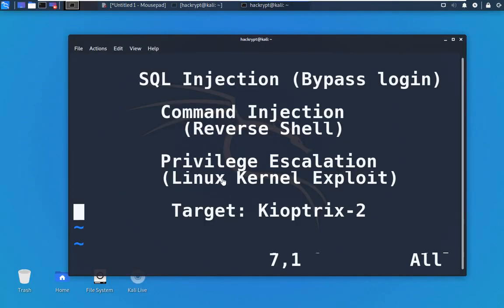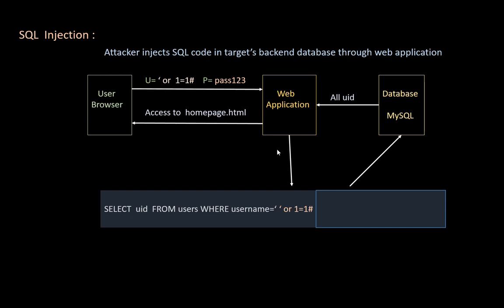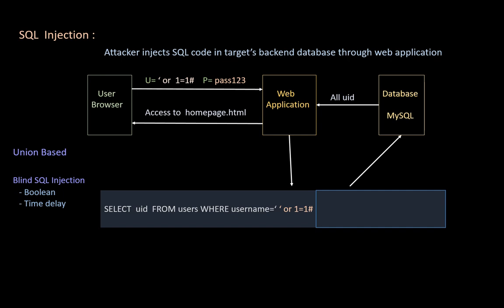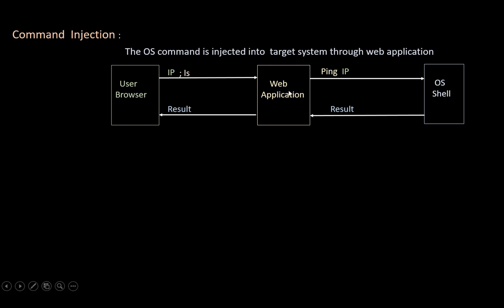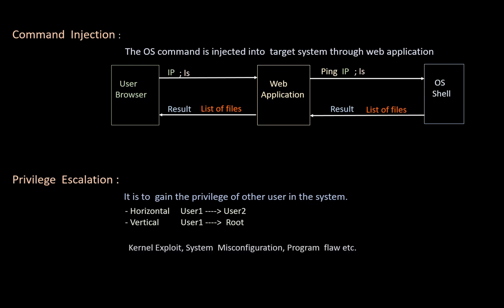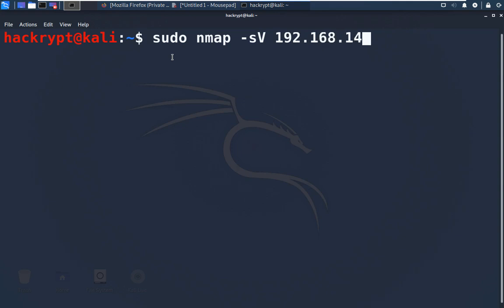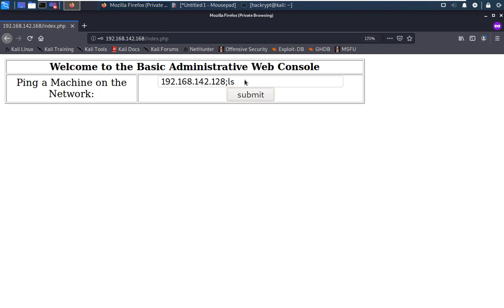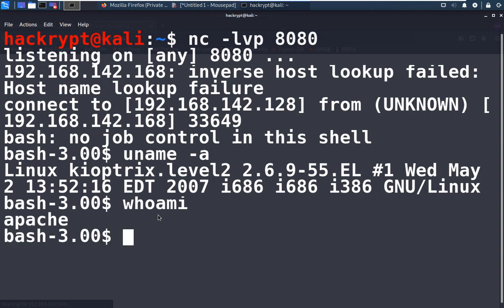SQL Injection | Command Injection | Privilege Escalation Linux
Using SQL injection to bypass authentication, Command injection to create reverse shell from  target system and Privilege escalation  by exploiting linux kernel.